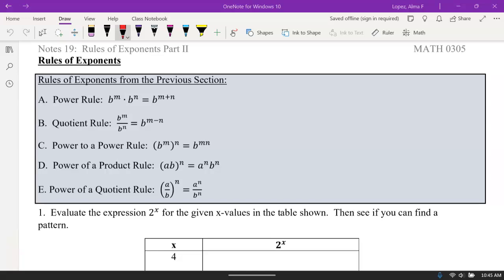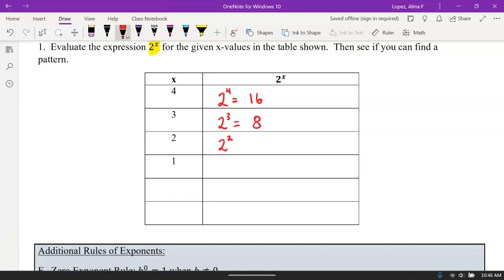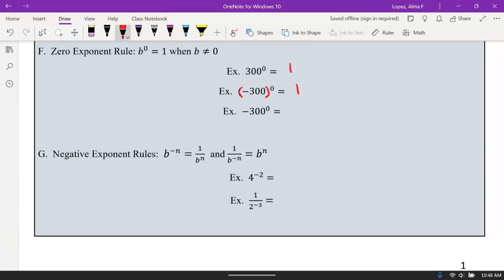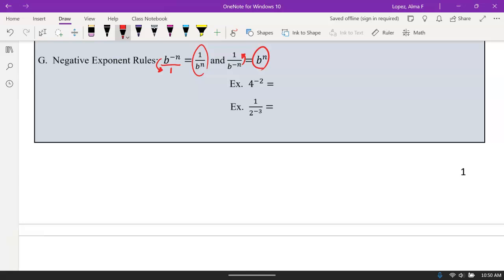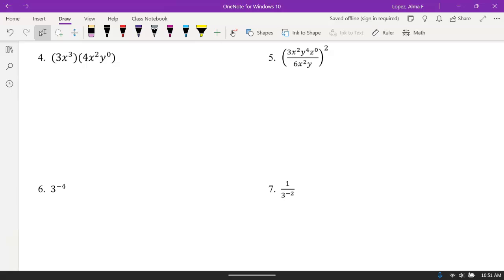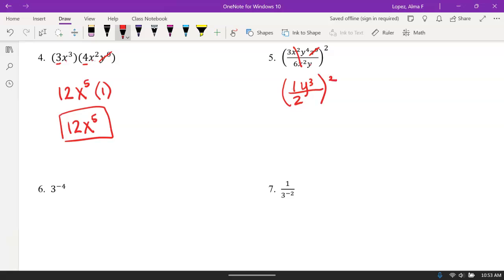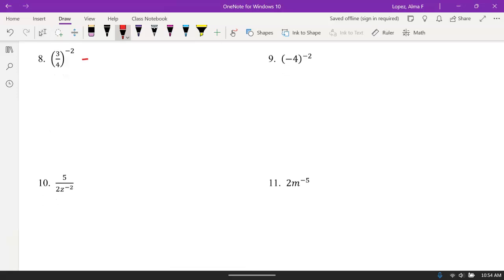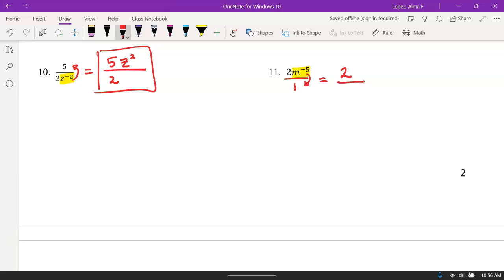Notes 19 Exponents II part 1